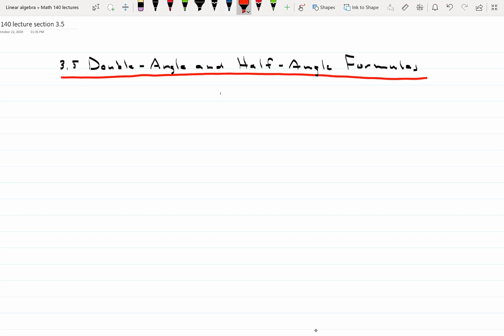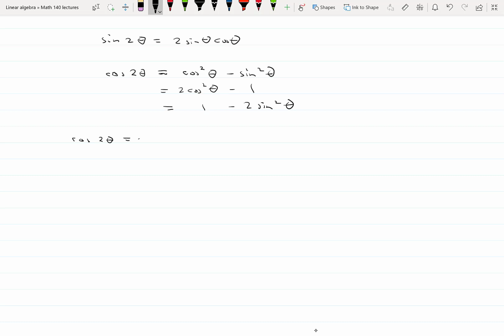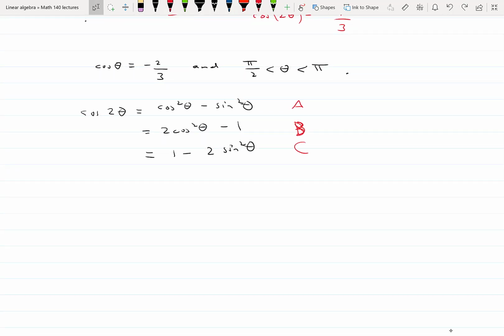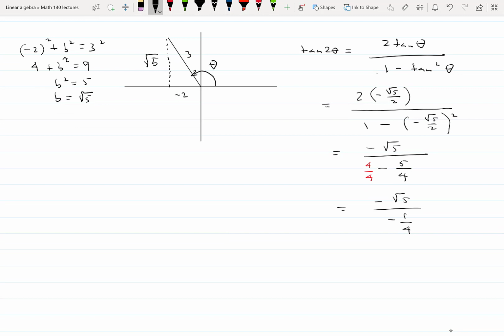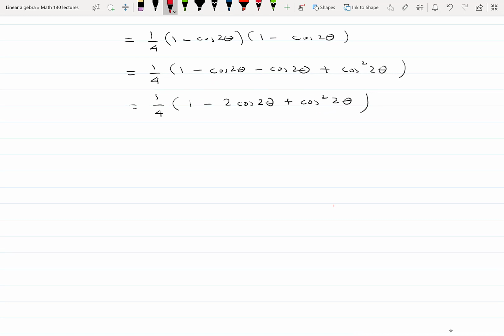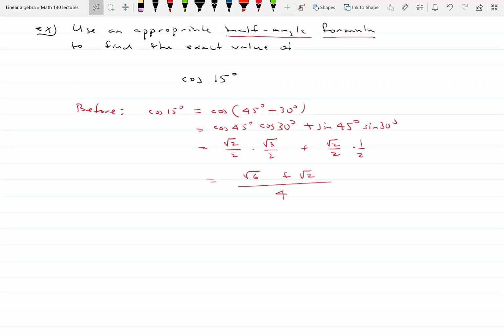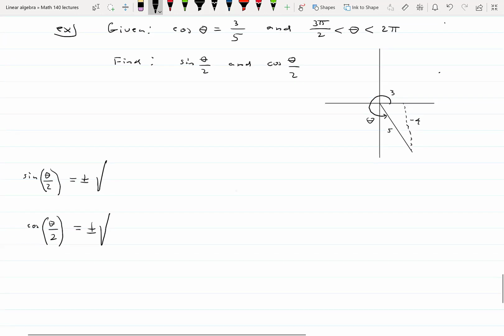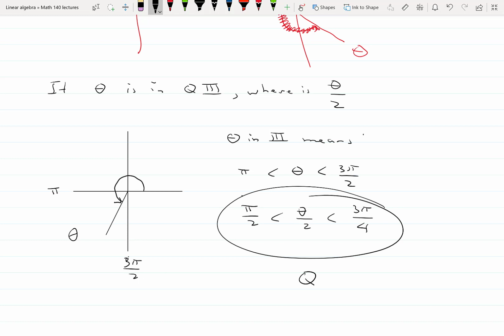math 140 lecture section 3.5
This video segment covers section 3.5:  Double Angle and Half-Angle Formulas.